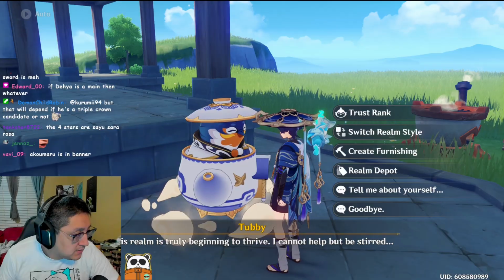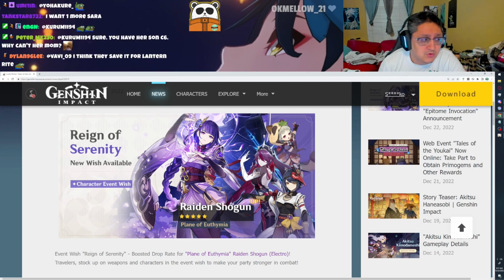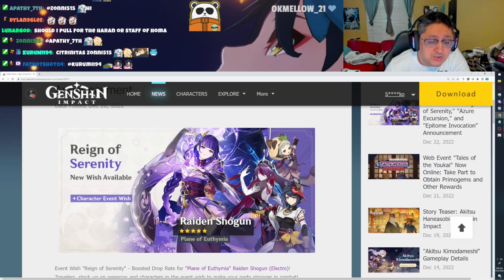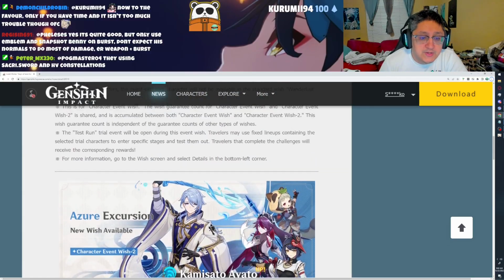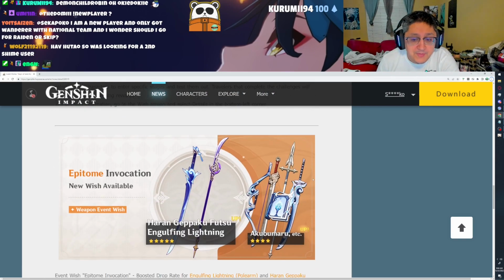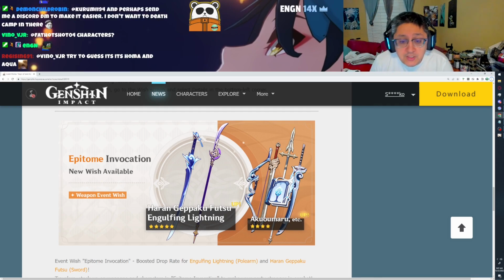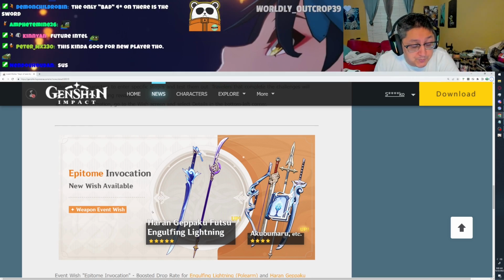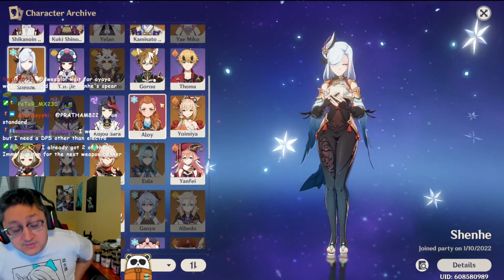3.3 Raiden & Ayato Banners Look FIRE But Could Be a be Skip for HUGE Banners in 3.4 | Genshin Impact